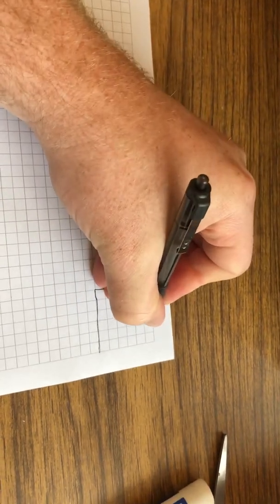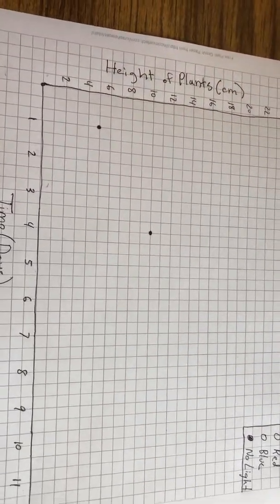Making a Graph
Plant Growth over Time in Different Colored Light